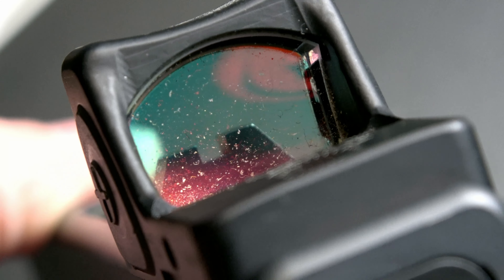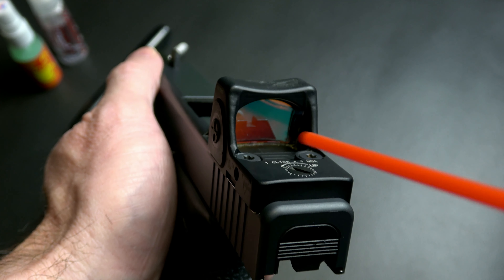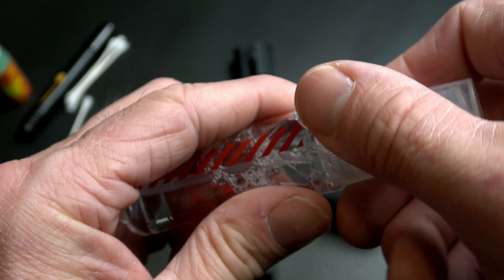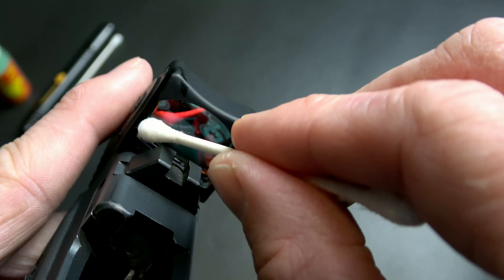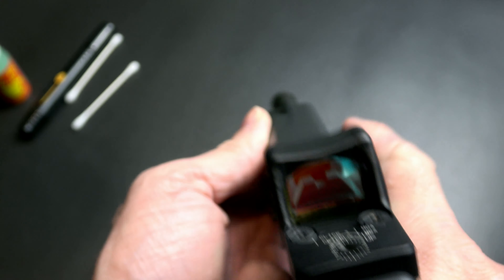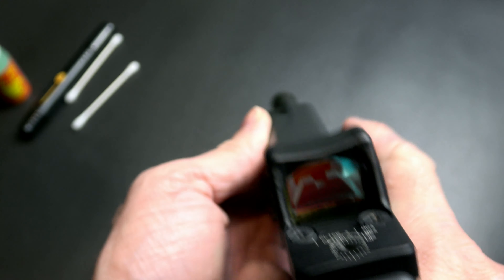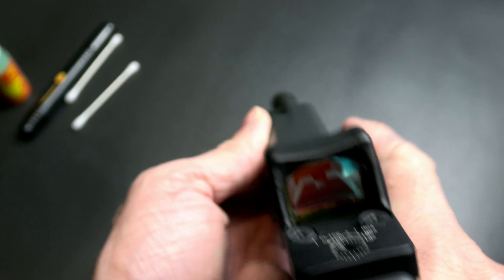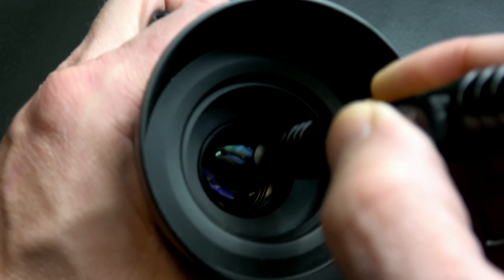Trijicon RMR Cleaning Demonstration and Tips - PLUS Cat Crap, Lens Pen, and Jellyfish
In this video I show you MY process for cleaning my RMR. That's right, folks, this is how I choose to do it. Do you have a better way? Drop a comment and let us know.

How should I clean the lens of my Trijicon RMR sight?

We suggest that you used compressed air to remove any large debris to avoid scratching the lens. Once clear of debris, use an ordinary glass cleaner or car wax. A mild plastic polish will remove minor swirl type scratching. It is important to avoid the use of any strong solvents like lacquer thinner or bore cleaner near the lens as they will damage the lens coatings. Use of a motorized polishing device on the lens will also cause damage to the unit’s lens.

Links that you might find helpful after watching this video:

Vortex Optics Lens Cleaning Pen

Strike Industries Jellyfish Cover For Trijicon RMR

Canned Air (variety of options - easy to buy local)

Cat Crap Anti Fog Lens Cleaner